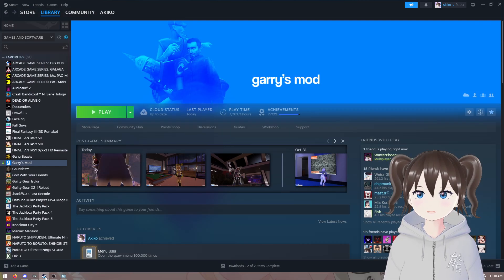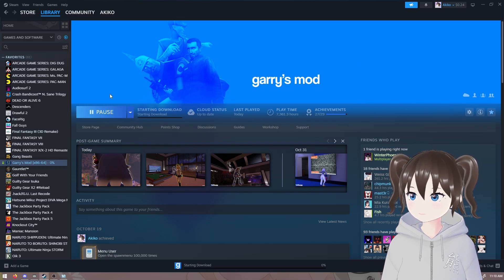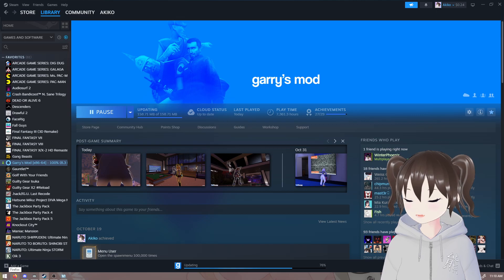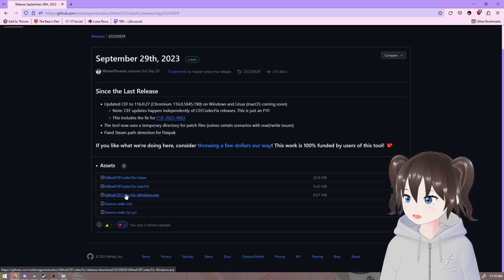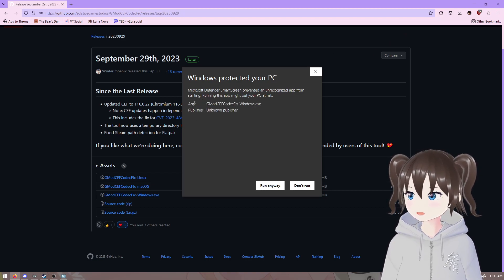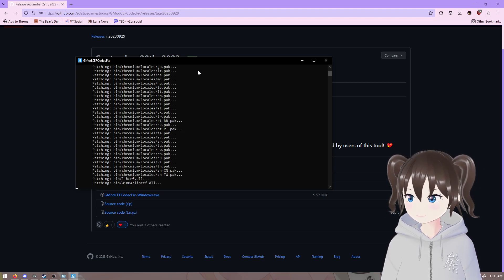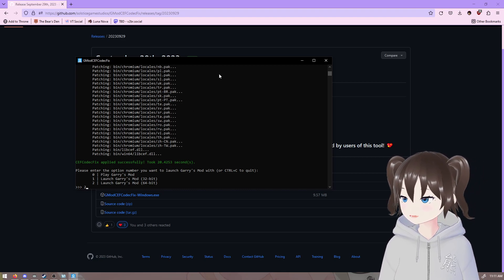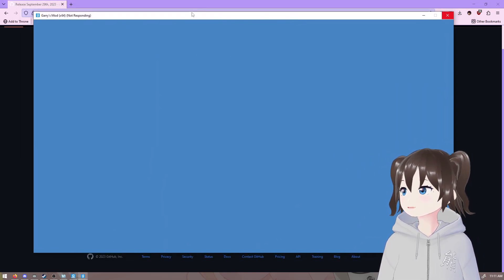GMod CEF Codec Fix - Windows (Official Visual Install Guide)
WARNING: Do not follow unofficial guides, they often contain misinformation, bad launch options, etc.

This set of patches allows for extended Chromium Embedded Framework functionality in Garry's Mod, including CEF updates, codec support for video playback (cinema), and more.